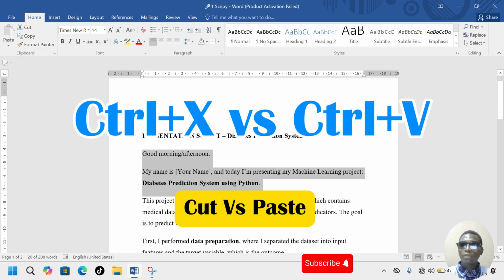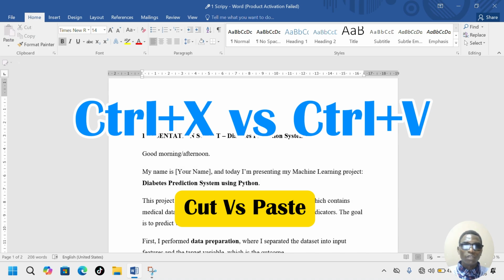Ctrl+X + Ctrl+V in MS Word Explained in 1 Minute ⚡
Welcome to GOO ICT Academy 🚀

In this short MS Word tutorial, you’ll learn how to use Ctrl + X and Ctrl + V to work faster and save time like a professional.

✅ What you’ll learn:

What Ctrl + X does
What Ctrl + V does
How to cut and paste text quickly
MS Word productivity shortcuts
Beginner-friendly computer skills

Perfect for:

Students
Office workers
Beginners learning Microsoft Word
Anyone wanting to work faster on a computer